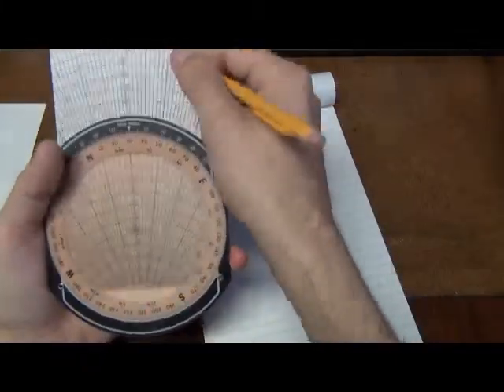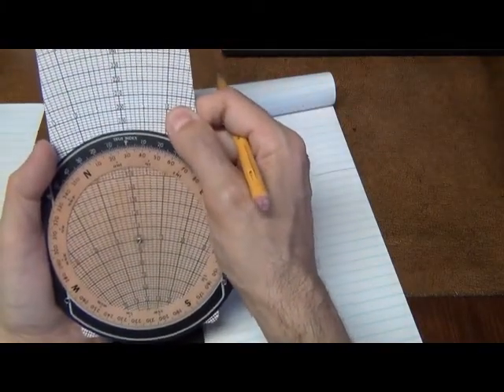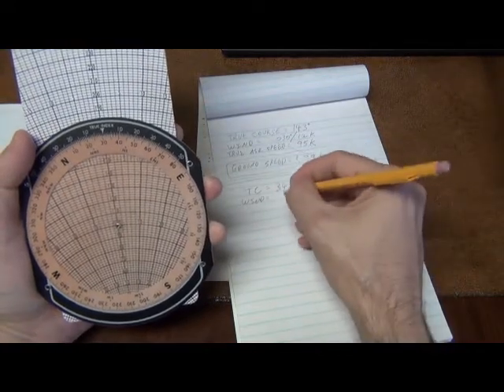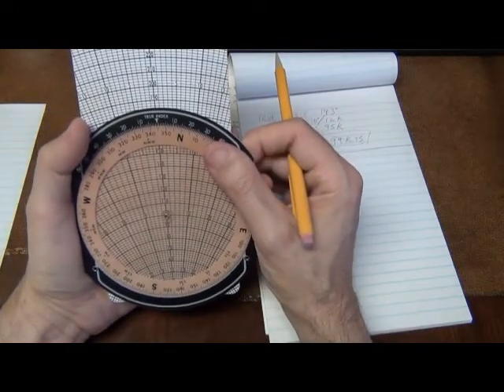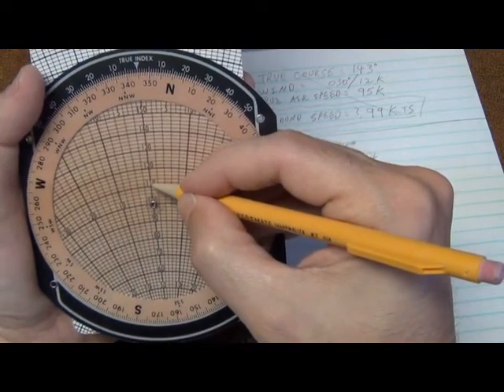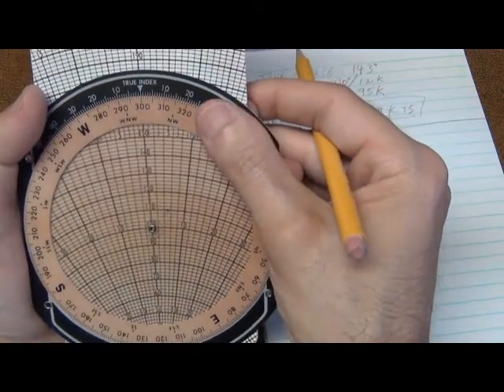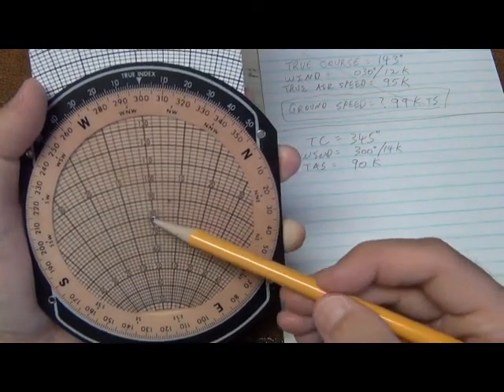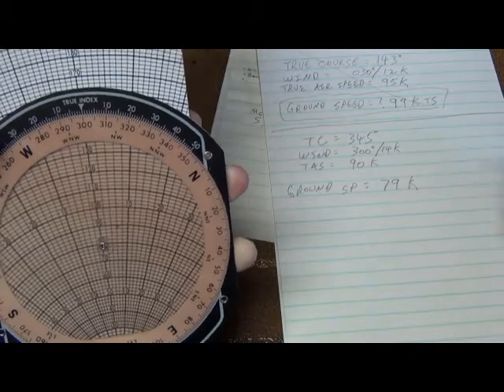E6B Flight Computer Example 2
This is a second example I made up to help you practice using the E6B Flight Computer to calculate Ground Speed which is used for Flight Time question on the FAA Private Pilot Written Exam.
Practice!

Alan Feller